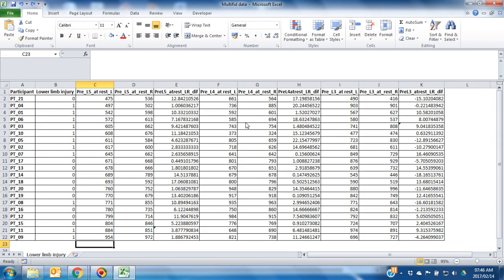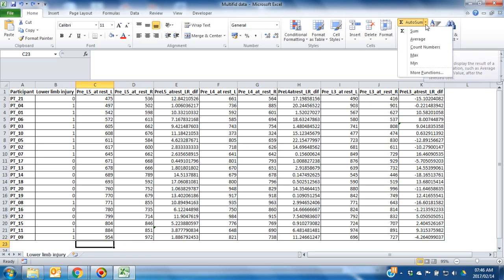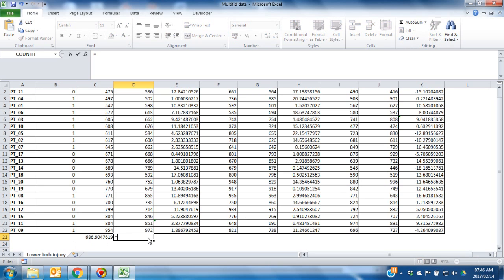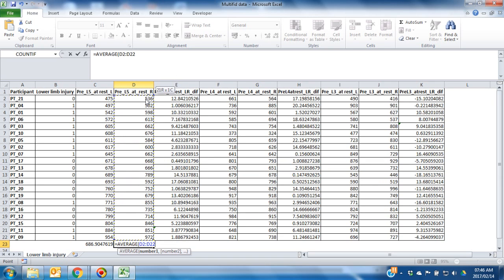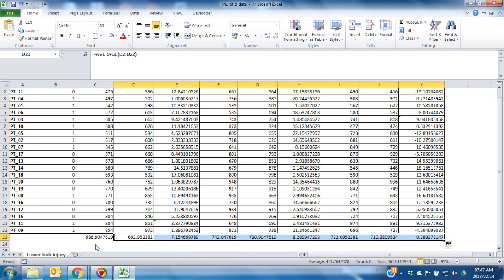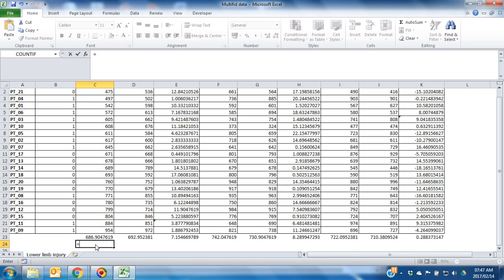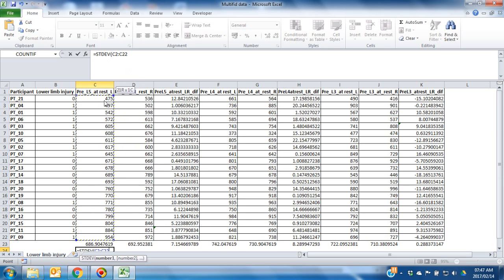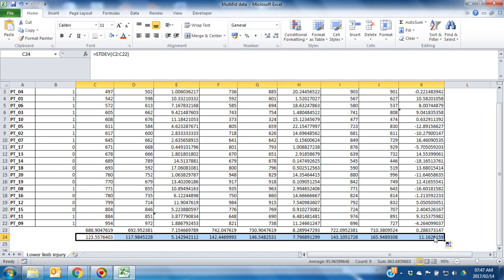Calculate mean and standard deviation in Excel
This video will show you how to calculate the mean and standard deviation in Excel.

For some valuable tips on using Excel, have a look at this book:
Excel 2016 All-in-One For Dummies

For more assistance with statistics, consider this book:
Munro's Statistical Methods for Health Care Research